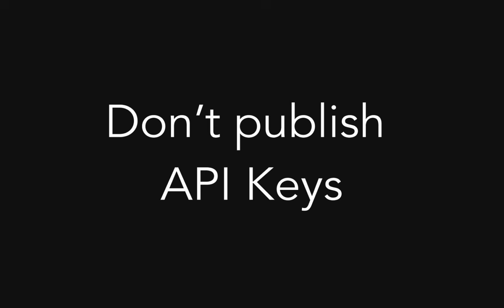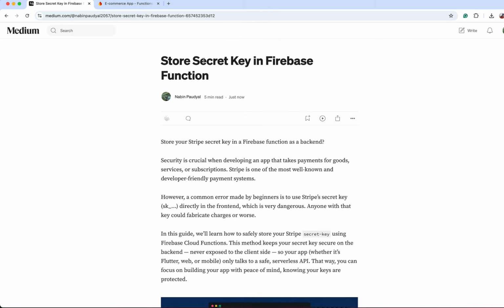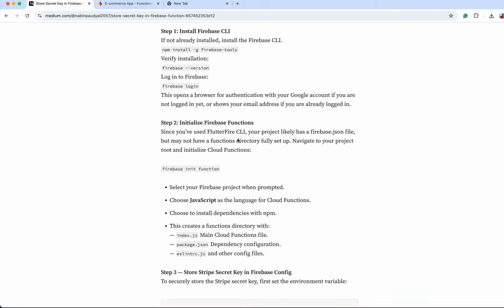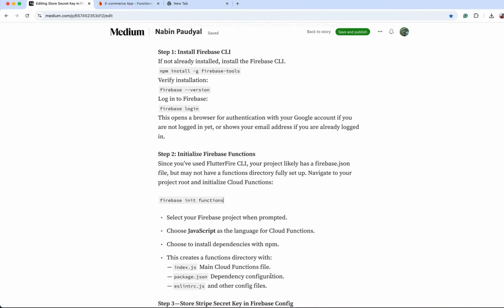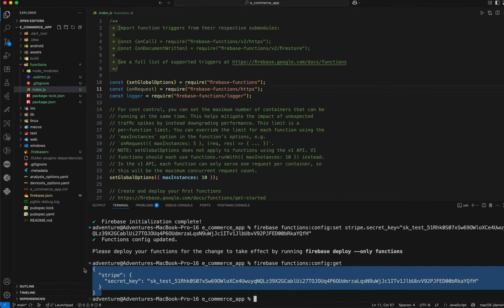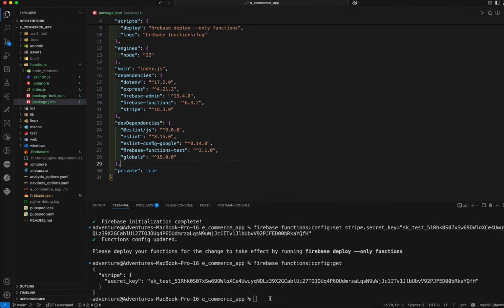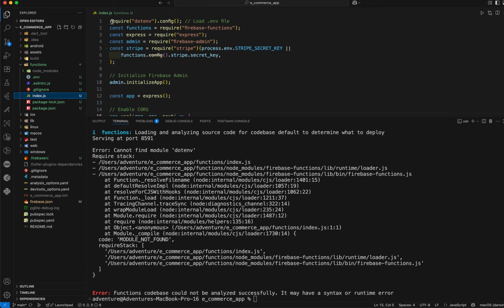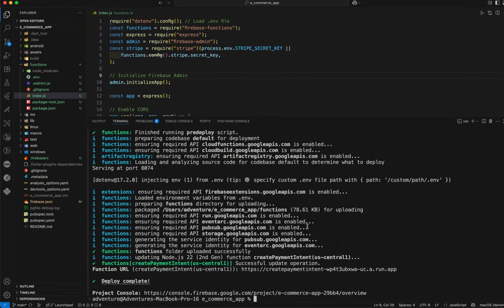How to Store API Keys Securely in Firebase Cloud Functions | Hide Secret Key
In this video, I’ll show you how to store API keys securely using Firebase Cloud Functions. Store secret key in Firebase Function as backend  — the right way to hide and protect your secret keys from being exposed in your client-side Flutter or web app.

🔒 We’ll cover everything step by step:
Why storing keys in frontend is dangerous
How to set up Firebase Cloud Functions
How to use .env and dotenv to store secrets
How to access secrets securely in your functions
How to call secure functions from frontend Flutter

We learn from, share with, and push each other forward on our journey together. If you have encountered any errors on a project or while following the tutorial, we are trying to help you.